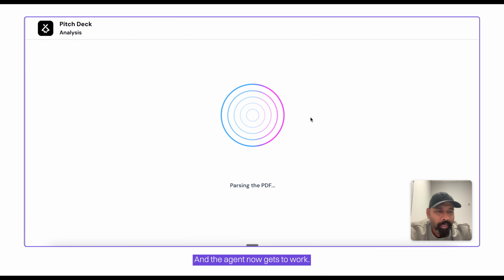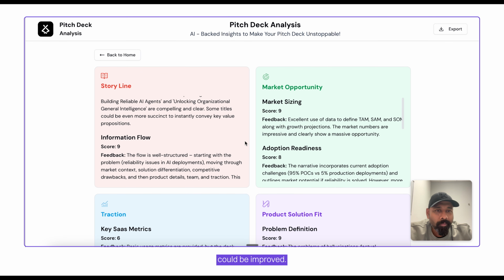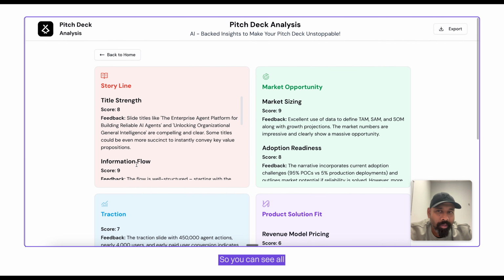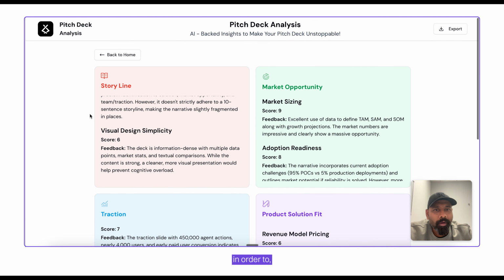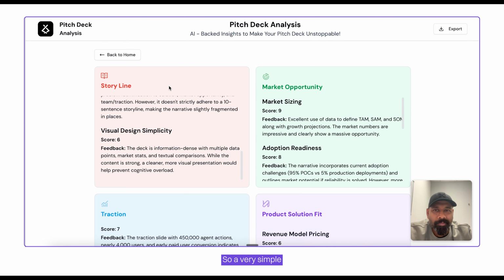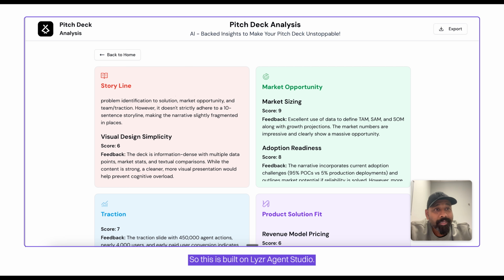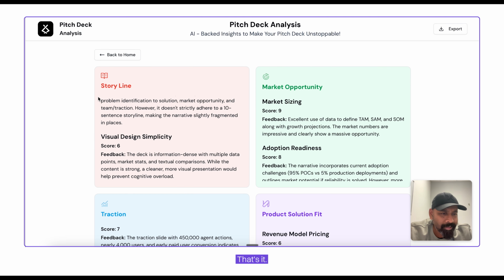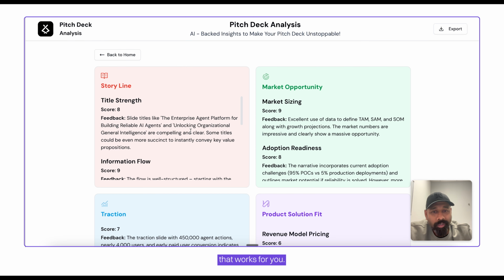How to make the perfect Pitch Deck | Pitch Deck Evaluator Agent by Lyzr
See in this demo how a simple pitch deck upload triggers our smart agent to analyze key factors like storyline, market opportunity, traction, and GTM strategy, delivering concise, actionable insights for immediate improvement

Designed for global investors and startup founders alike, this self-serve tool changes how you refine your pitch.

Visit studio.lyzr.ai and start building now!